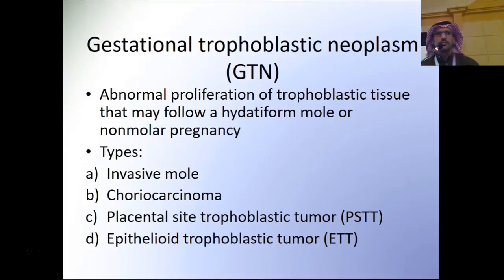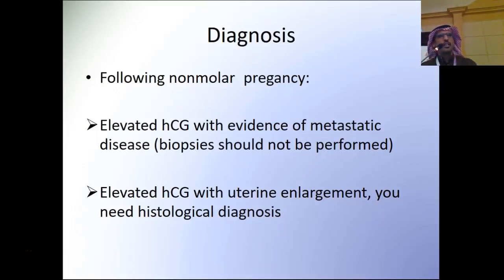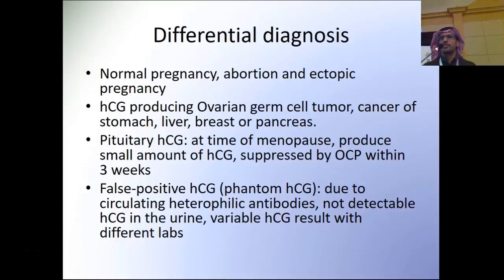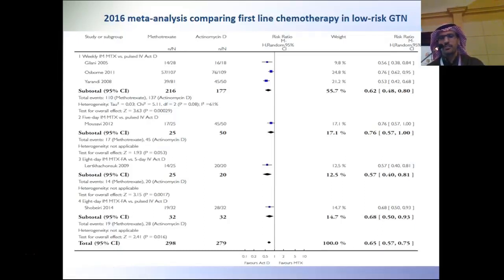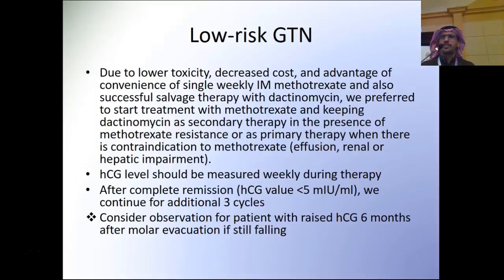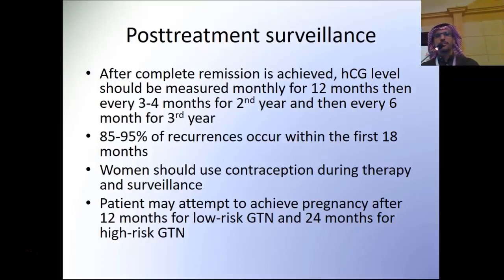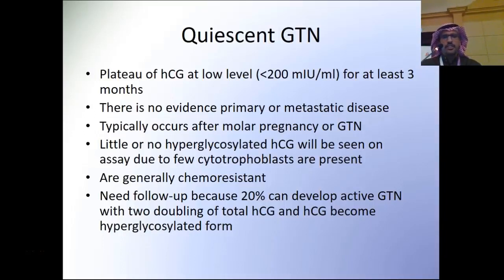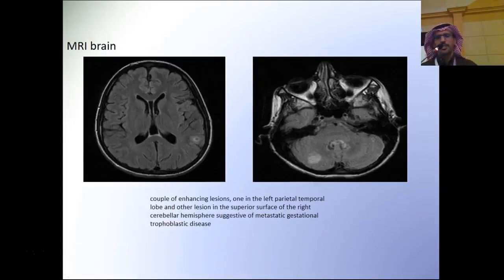Gestational Trophoblastic Neoplasia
Dr  Hamed AlHusseni